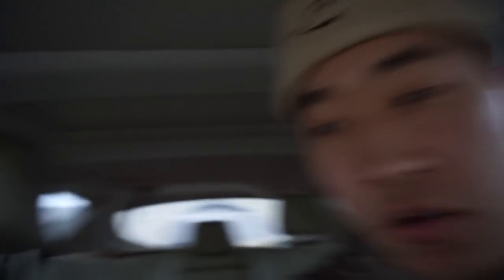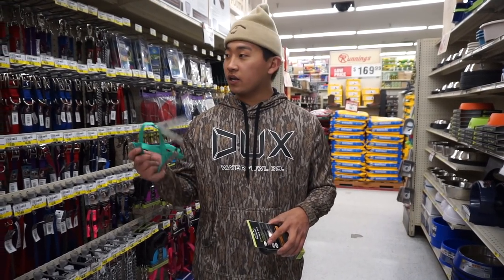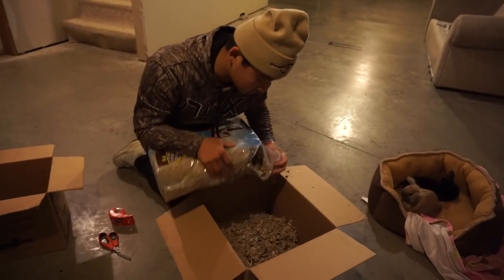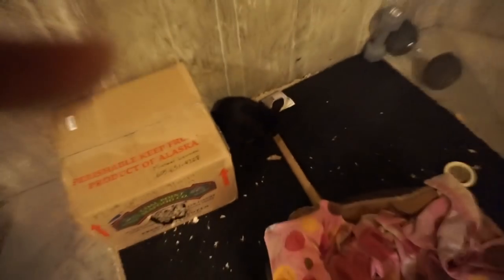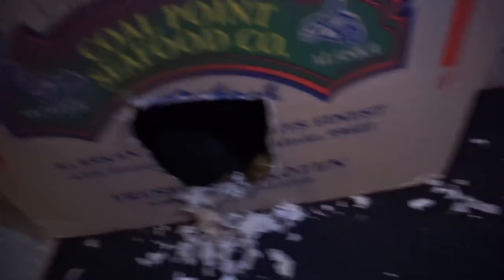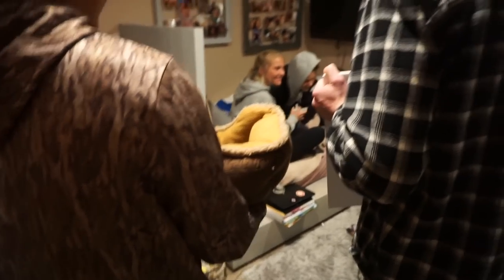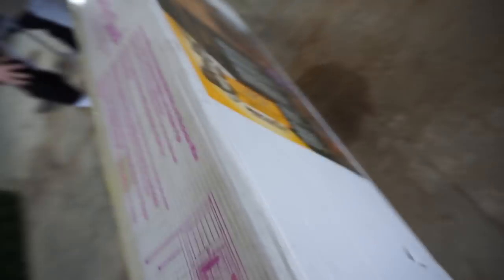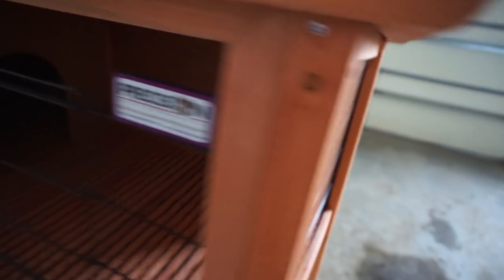Starting My Own RABBIT FARM! (Buying Baby Rabbits)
I found some rabbits on sale and I decided to get two of them! This is my first time ever owning rabbits so any tips about them would be helpful!